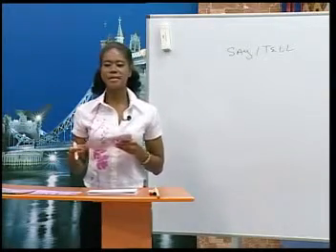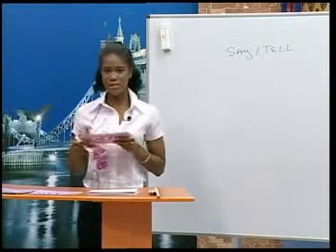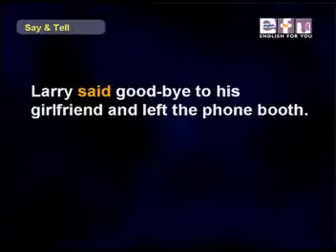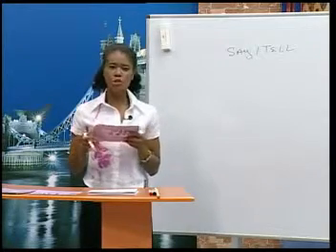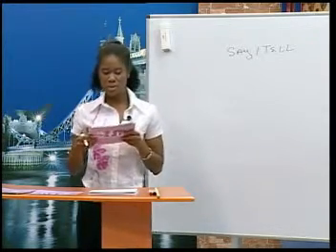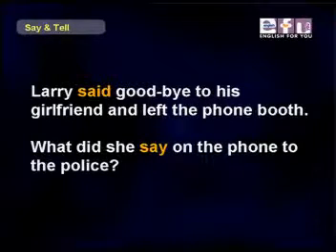TechScreens.Com - CD 24 (ENGLISH FOR ELEMENTARY LEVELS) - 2.avi